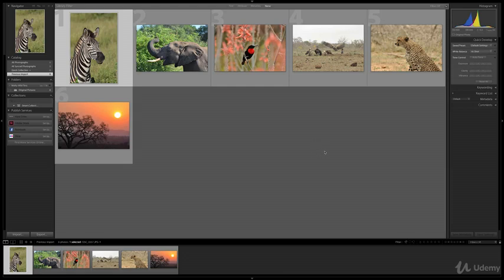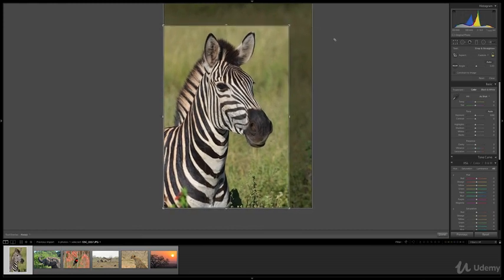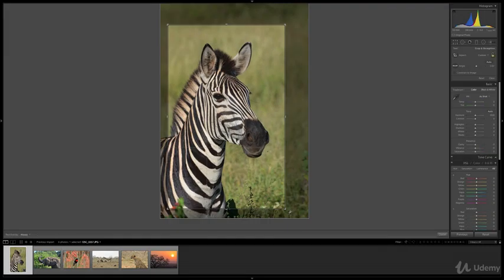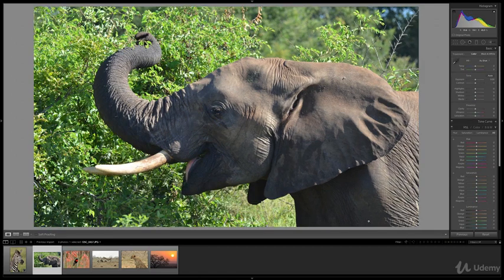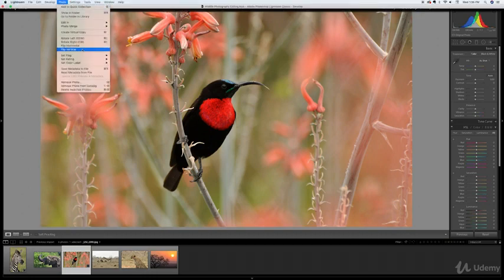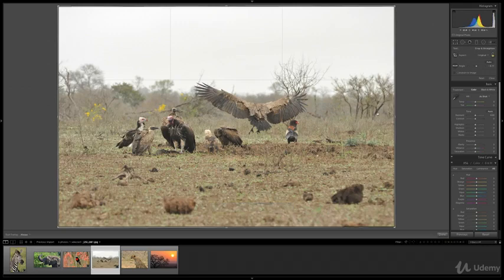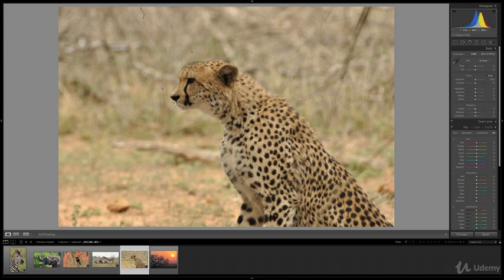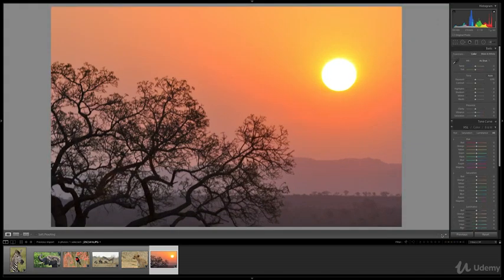Lightroom CC: Wildlife Photography - How to Edit Your Photos : Cropping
Lightroom CC: Wildlife Photography - How to Edit Your Photos
Step by Step Workflow to edit your pictures Faster & Better